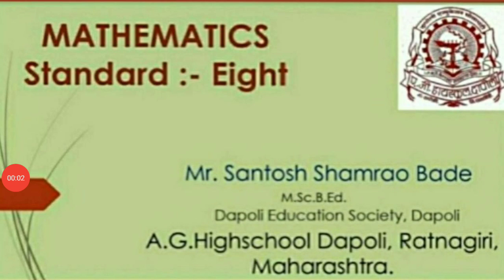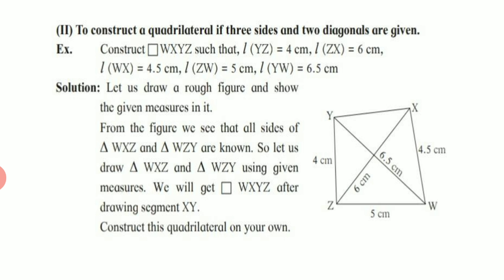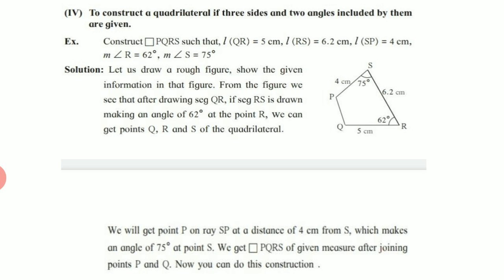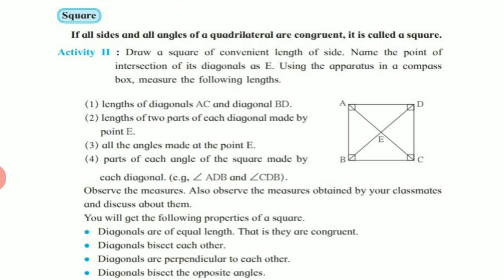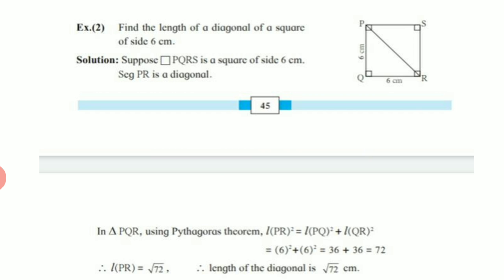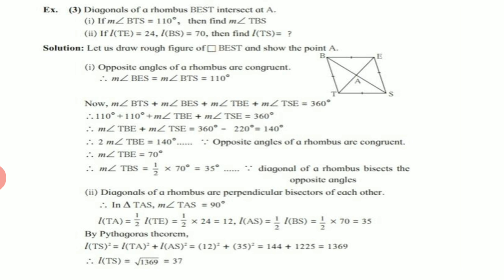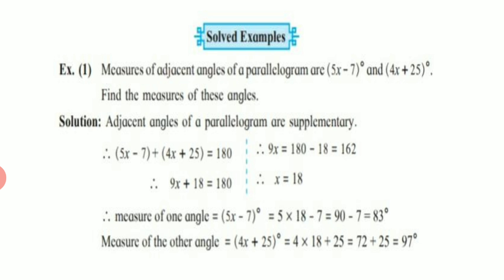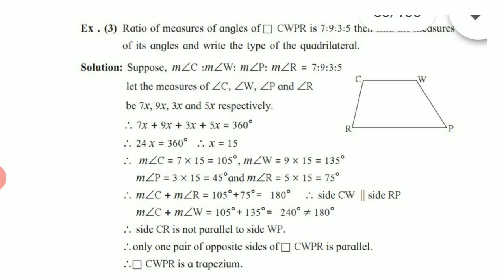Mathematics ch 8 Semi